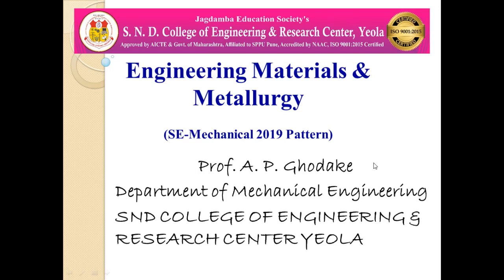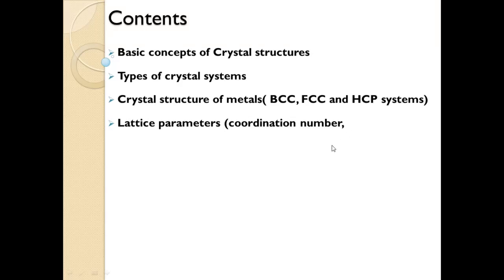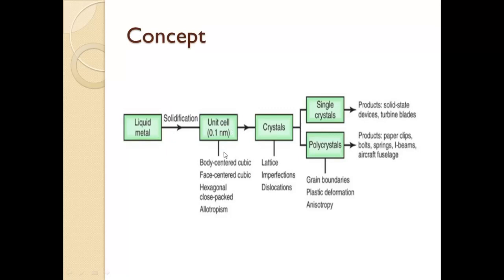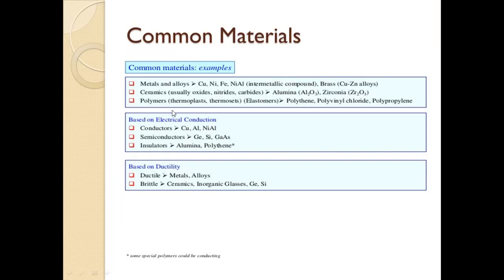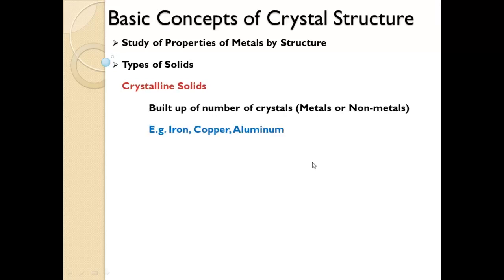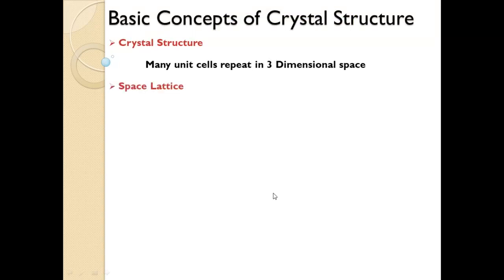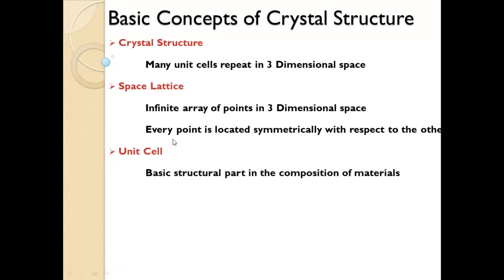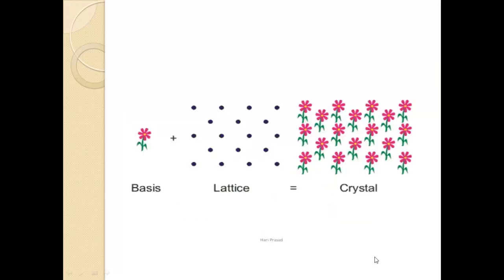Crystal Structure and Deformation of Material